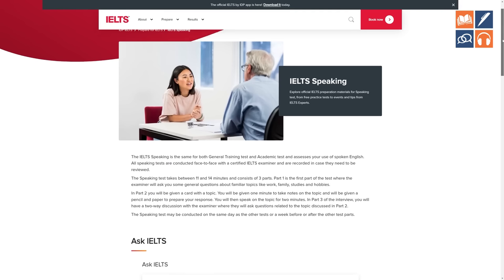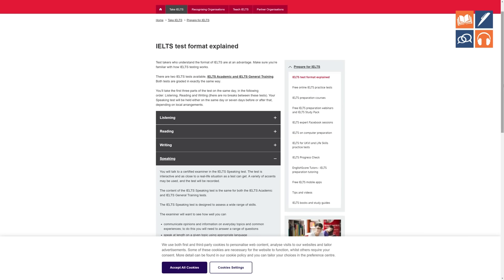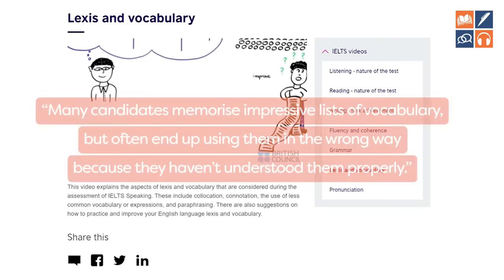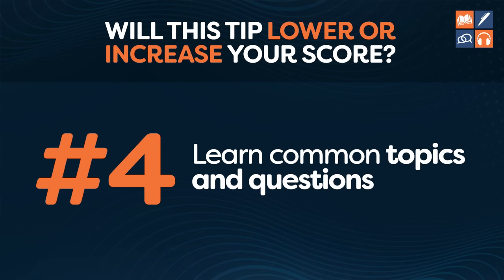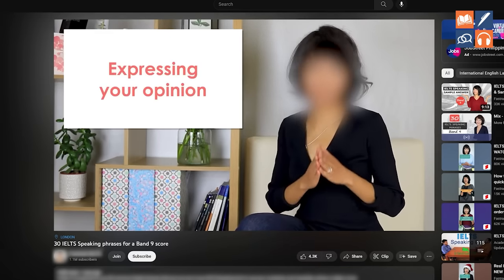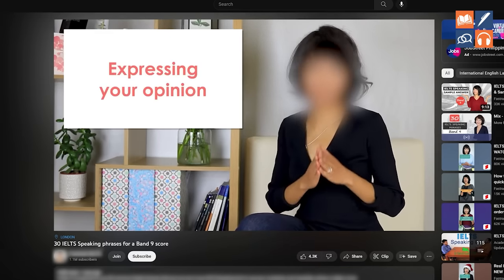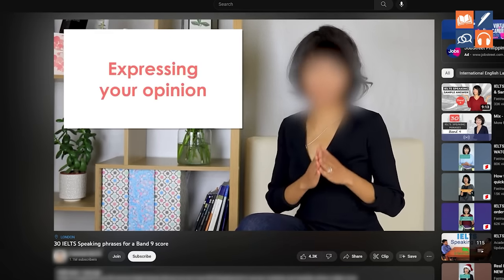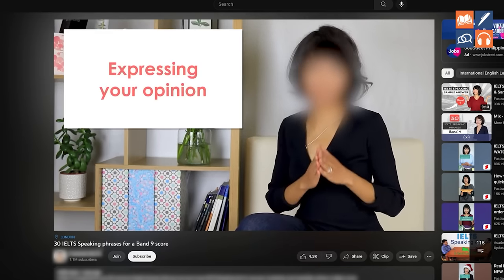IELTS Speaking Tips and Tricks: The Ultimate Guide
We researched the most common IELTS Speaking Tips and Tricks, so you don't have to.

We take the 7 most popular Speaking Tips and Tricks and analyse them against what the British Council, IDP, and Cambridge advise.

You'll soon see that what popular IELTS YouTube gurus tell you and what improves your score aren't always the same thing.

I will also give you advice on what you should do instead.

00:00 Introduction
00:47 Be Polite, Friendly, Body Language, Eye Contact
05:39 Be Formal and Don't Use Slang
09:17 Learn Lists of Fancy Vocabulary
13:39 Learn Common Topics and Questions
17:26 Memorize Phrases
22:31 Idioms
30:20 Part 2 Bullet Points